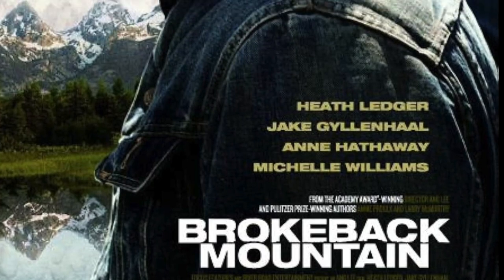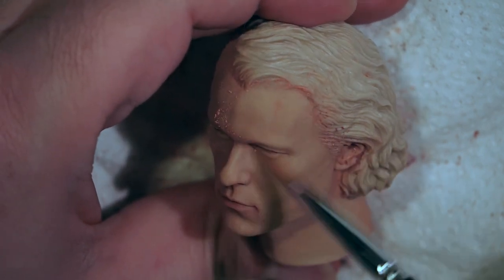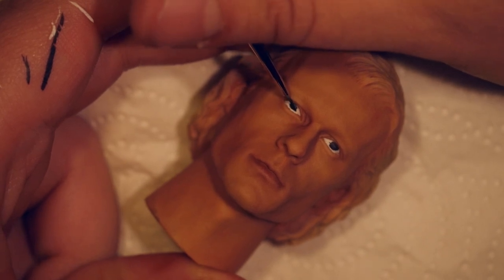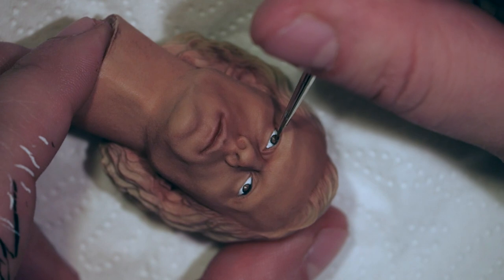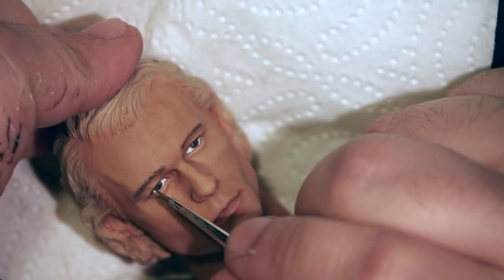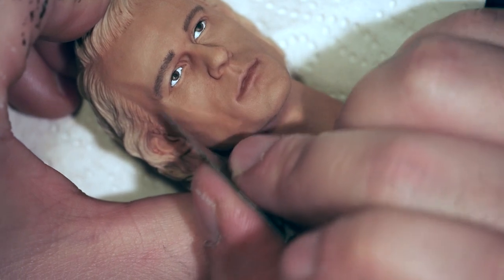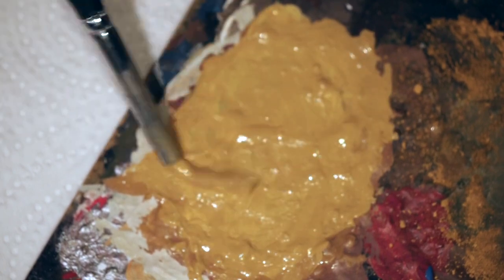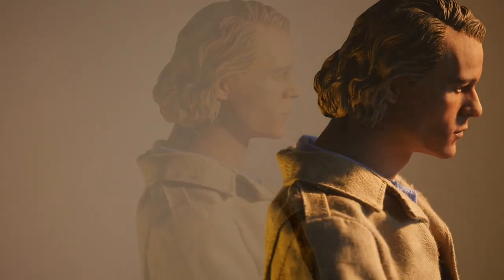Painting Brokeback Mountain Heath Ledger - Mike's Workbench Custom Action Figure Tutorial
This is the uncut version of my 1/6 Scale custom figure tutorial.

Based on Ennis Delmar from Brokeback Mountain as portrayed by Heath Ledger.